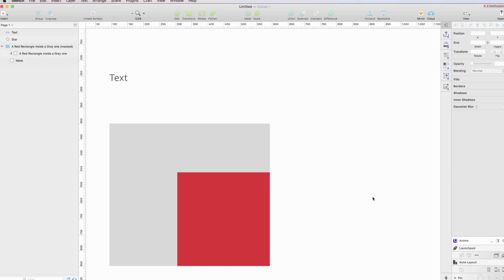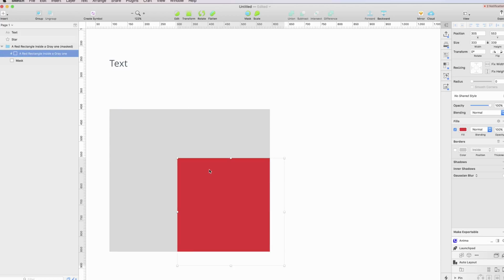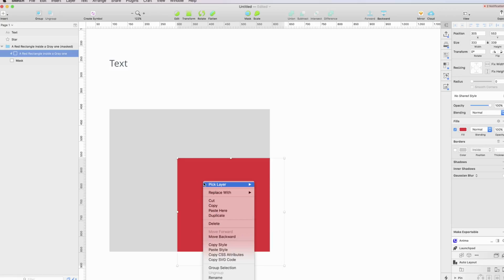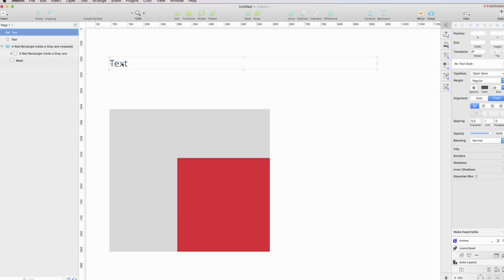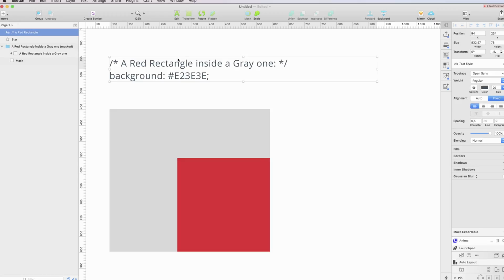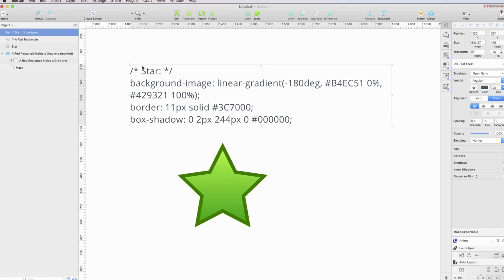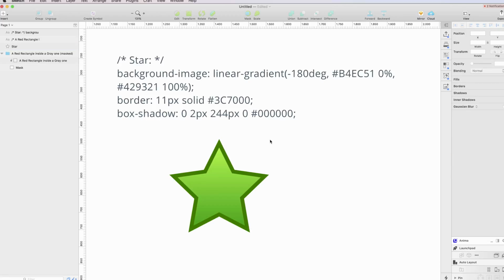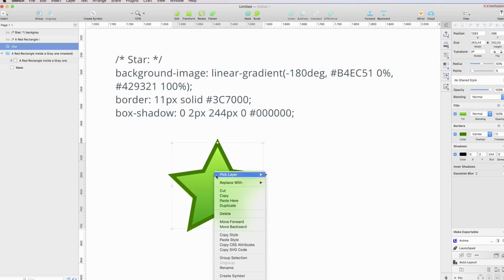Sketch App: Copy and Export CSS Attributes Code